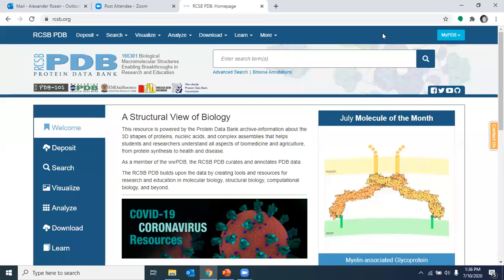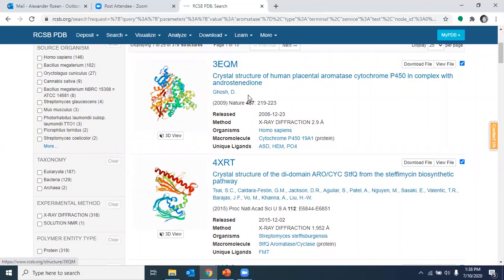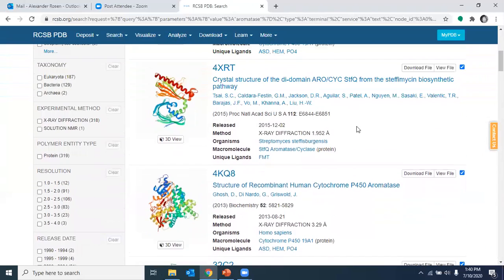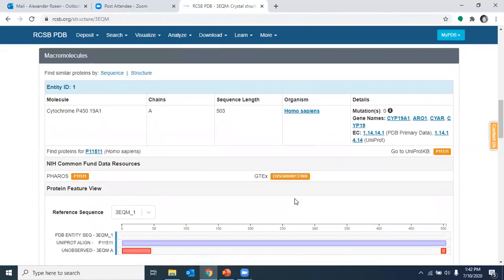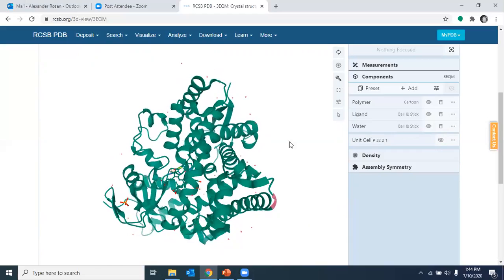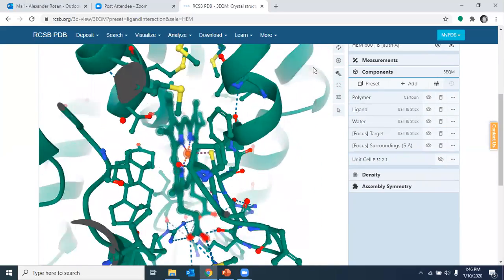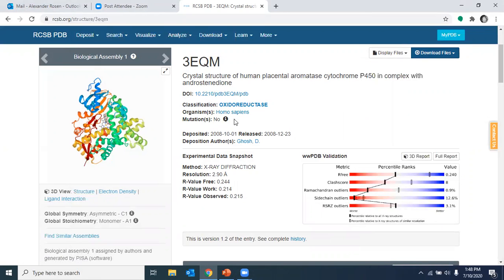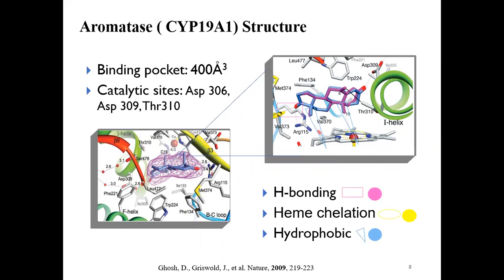292H2 Docking A Protein Data Bank